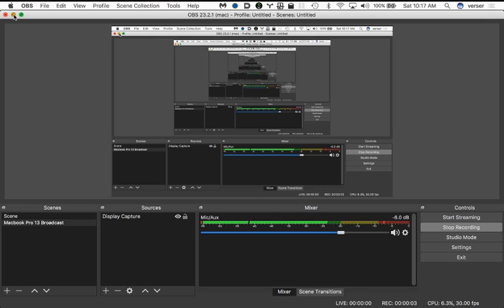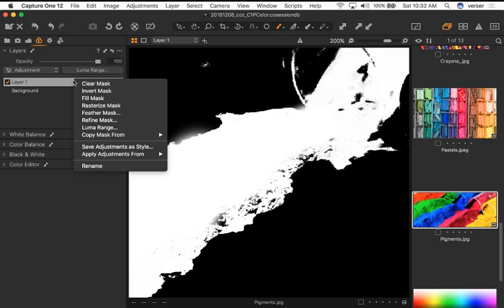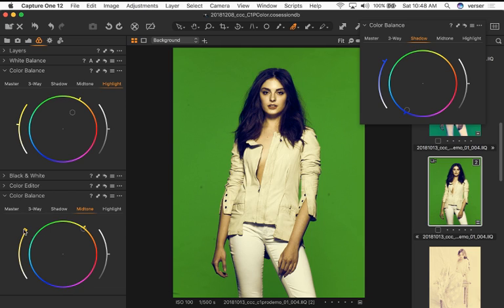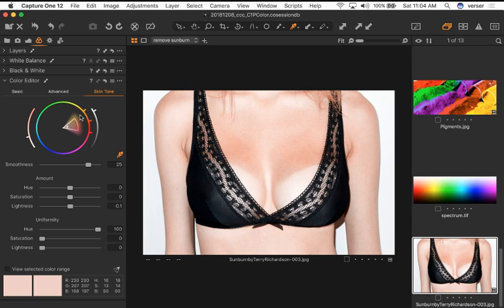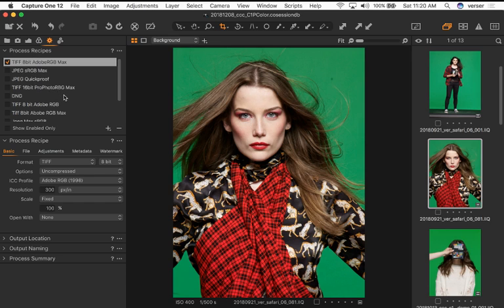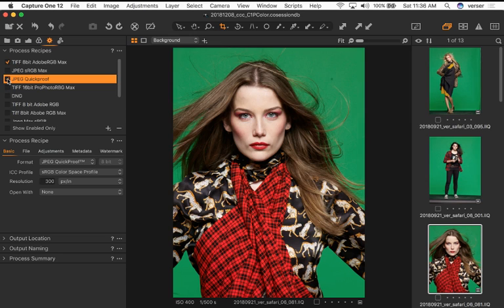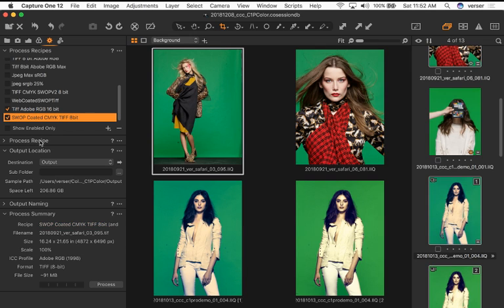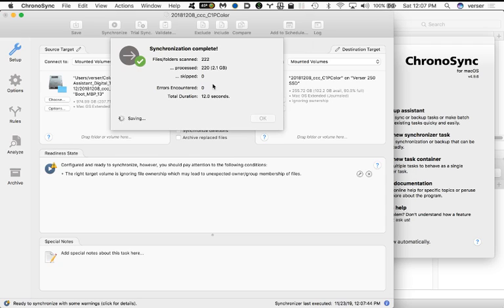Asst DT FA19 Sesssion 12 Part 2